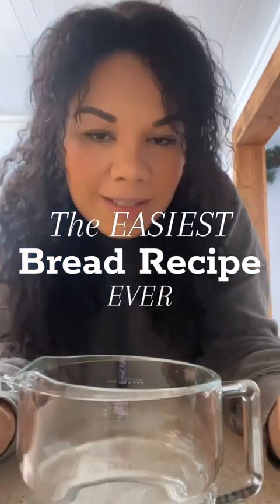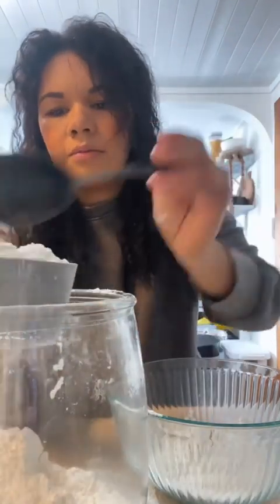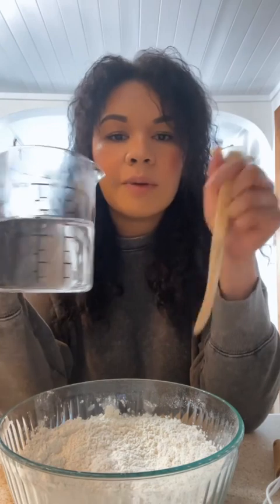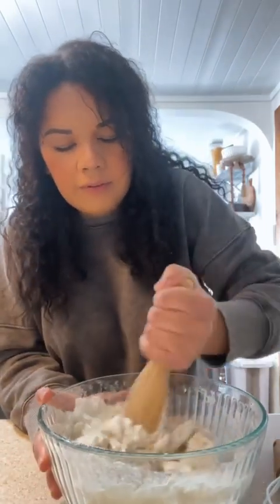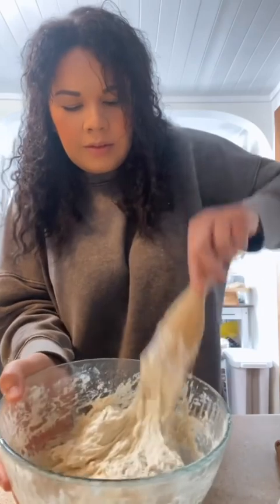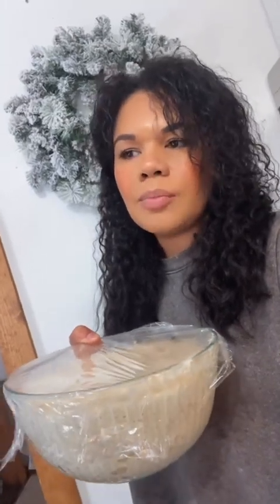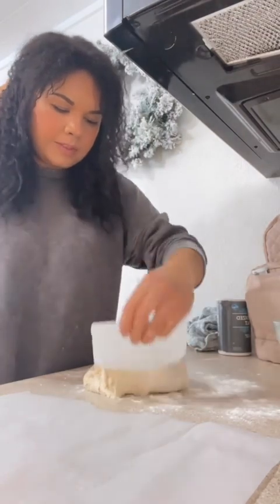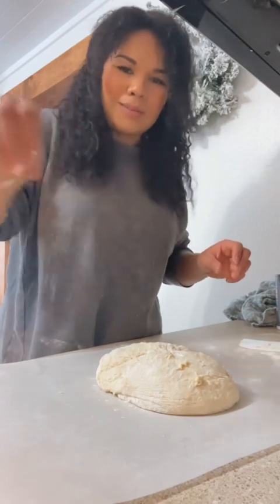How to make the easiest Bread | Making Bread in 5 minutes | You can’t mess it up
This recipe is so easy and even more delicious! I always make it with my Buffalo Chicken dip for gatherings and it’s huge hit!